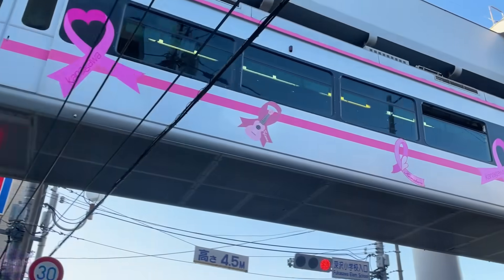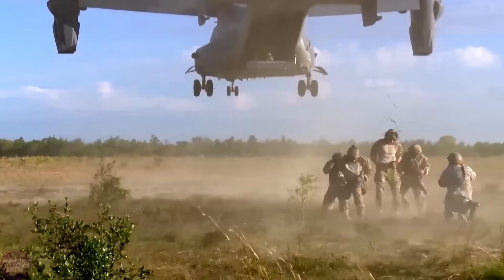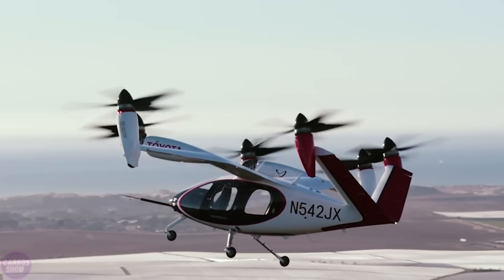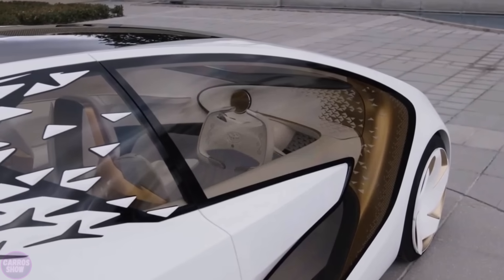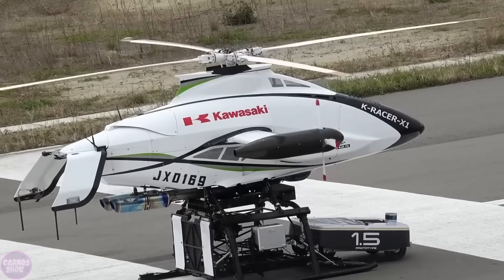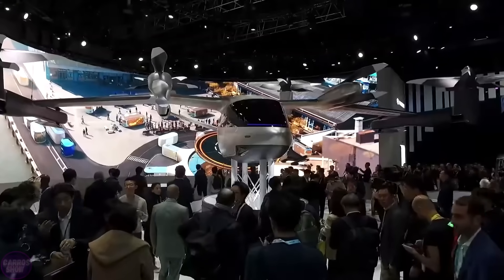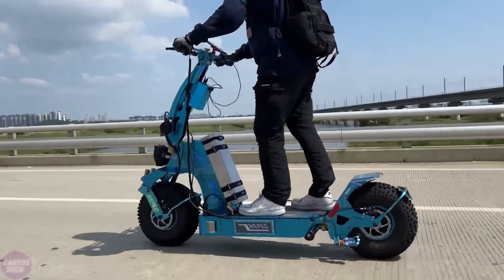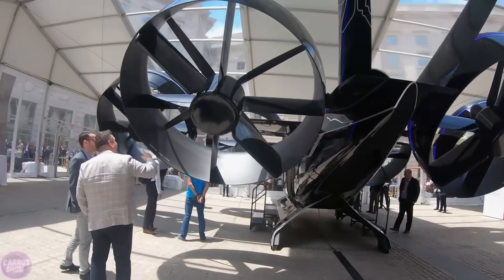This $2,000 Japanese Flying Scooter Will CHANGE The Transportation Industry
Japan's latest innovation, a futuristic flying scooter, is set to revolutionize the transportation industry. Combining advanced engineering with sleek design, this groundbreaking vehicle offers a glimpse into the future of personal mobility. Capable of navigating urban environments and reducing traffic congestion, the flying scooter represents a bold step toward sustainable and efficient travel.